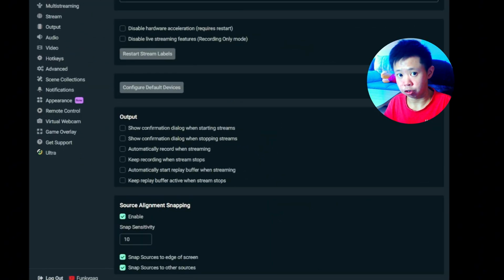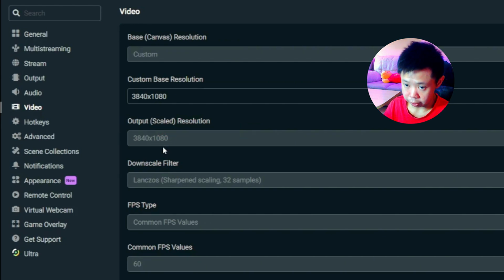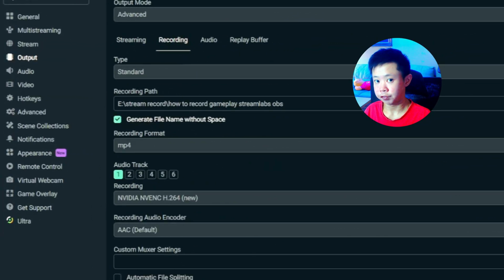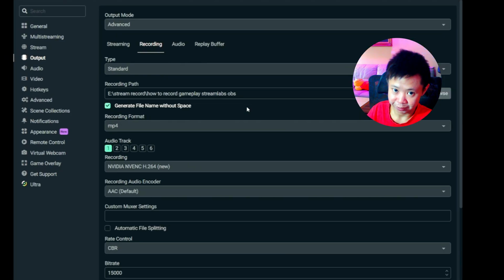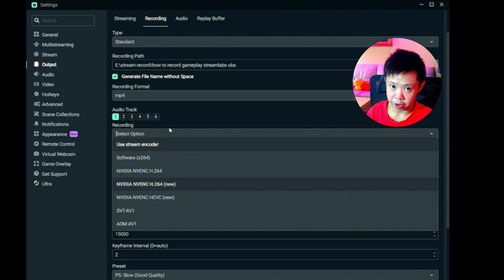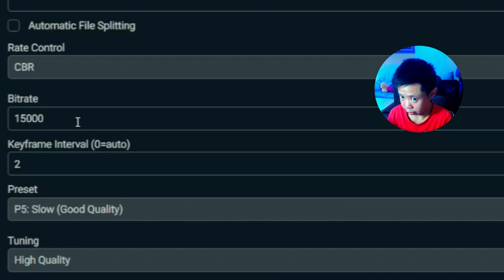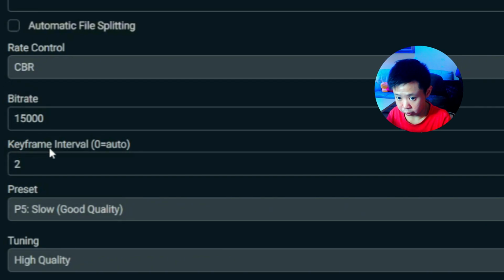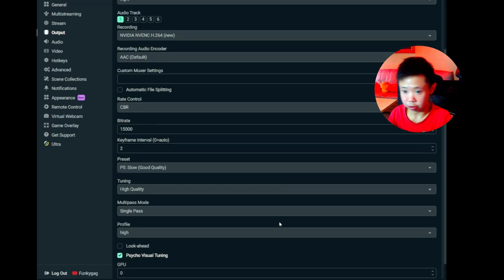Streamlabs OBS: Recording Settings For Beginners 2025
Video and gameplay recording skipped frame, laggy? No worry, in this tutorial we will cover on how to make the best recording settings for you (Mid End PC)

Intro - 00:00
Video Settings - 00:55
Record Settings - 02:13
TIPS - 05:36

My Gear Setup:
1) CPU: i7-9700 NON K
2) GPU: RTX 3070 super (MSI)
3) Mobo: MSI z390 Gaming Edge AC
4) Memory: 32gb RAM
5) Storage: 500gb m.2 and 2 TB Hard drive
6) Case: Lian li PC-011 Dynamic
7) CPU Cooler: Corsair H110i platinum SE'
8) Mic : Hyper X solocast